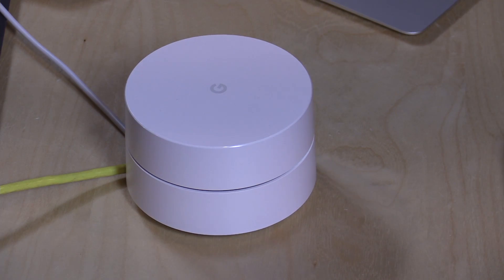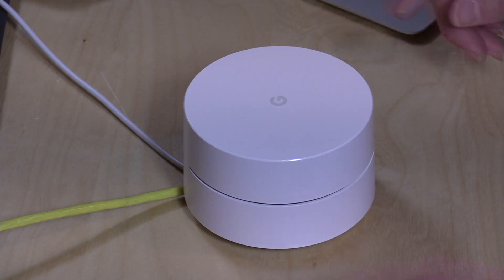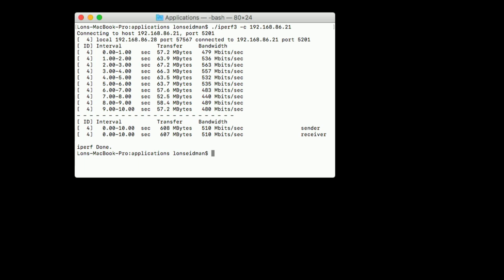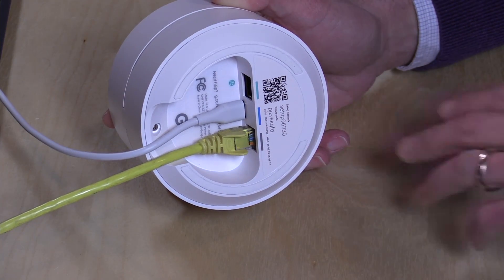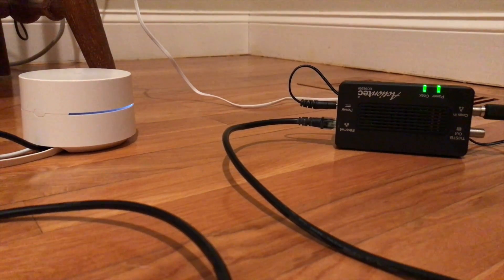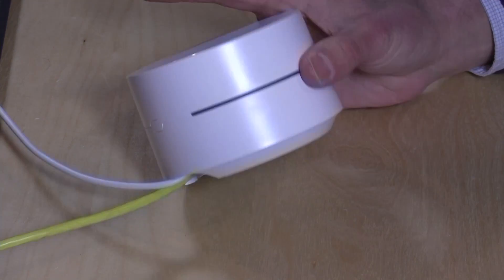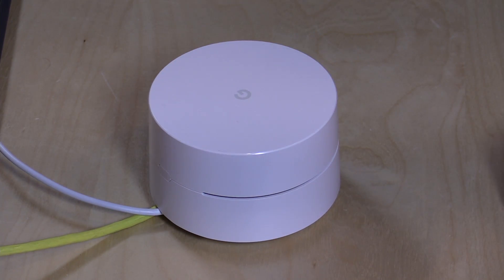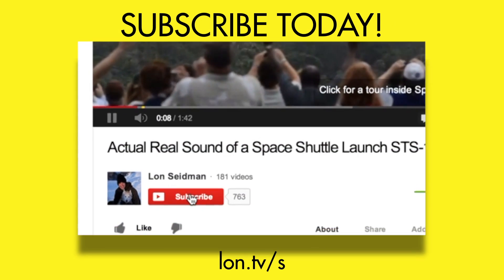Google Wifi Update: Connect Remote Units Via Ethernet / MOCA vs. Wirelessly How To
The remote nodes will automatically look for the main router unit via the ethernet connection. If it finds the router it disables the wireless mesh connection and extends the network via the ethernet cable. It will still allow devices to connect wirelessly, but the "backhaul" out to the main router (and Internet) is done over a much faster wired connection.

This means faster network speeds while still gaining the benefits of wireless roaming around the home.